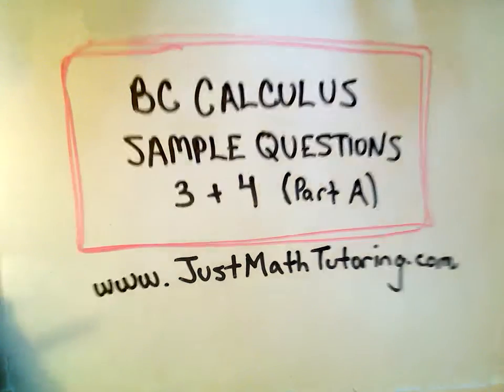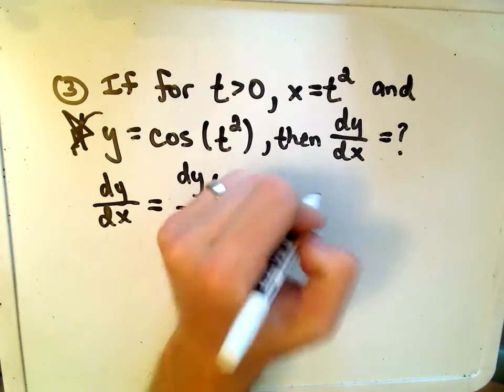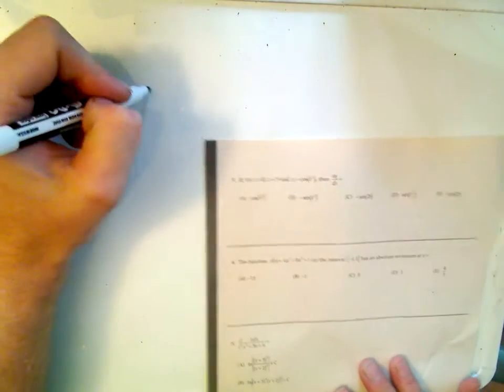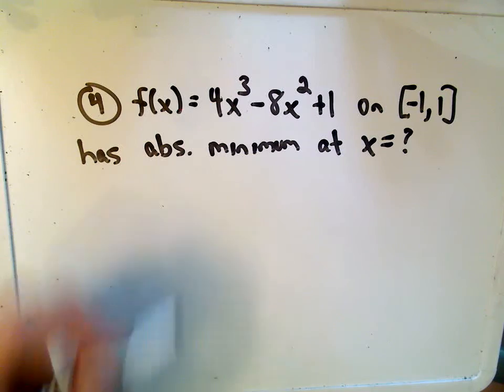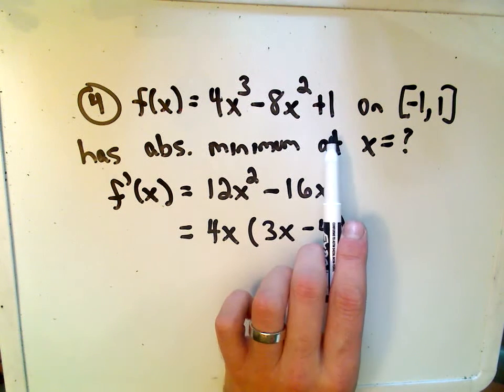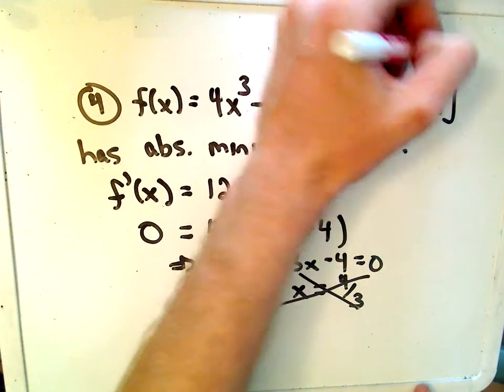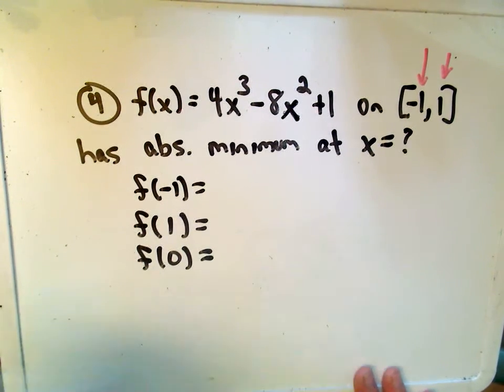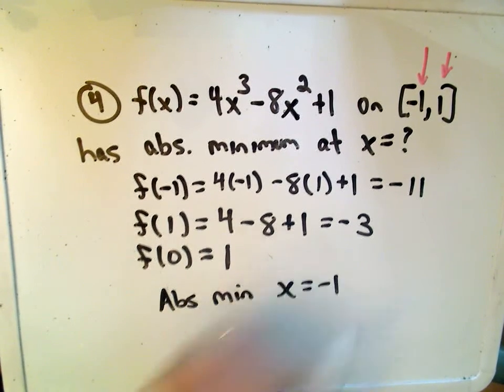BC Calculus Sample Question 3 & 4